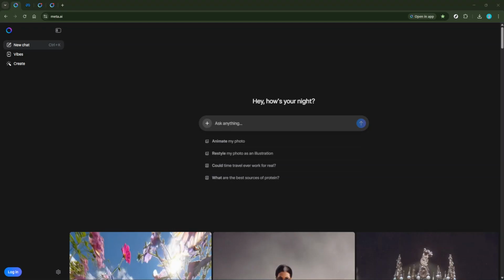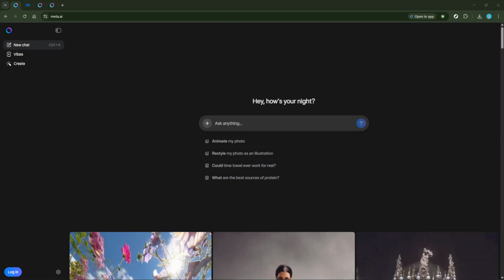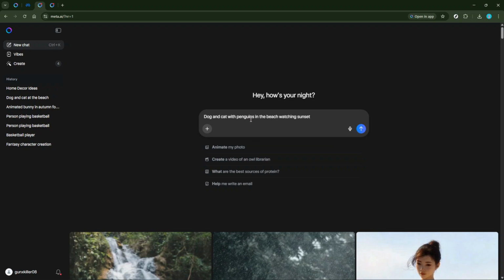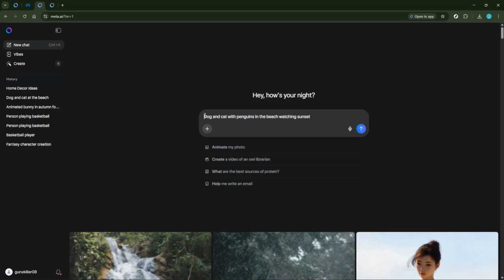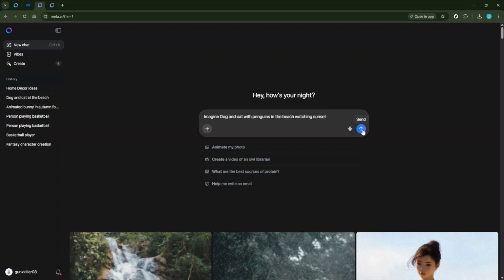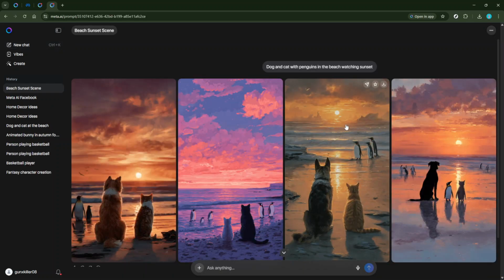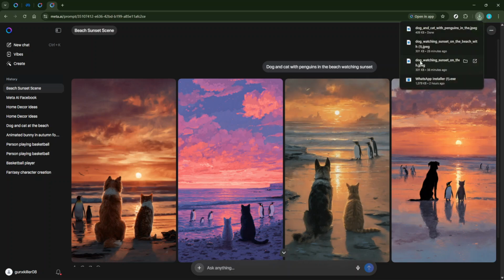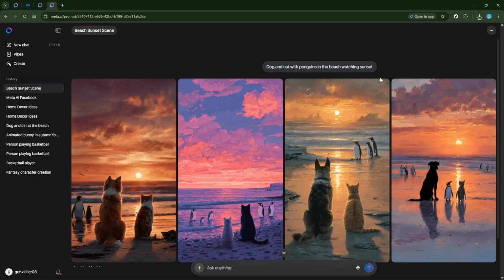How To Use Meta Ai Image Generator [2025 Guide]